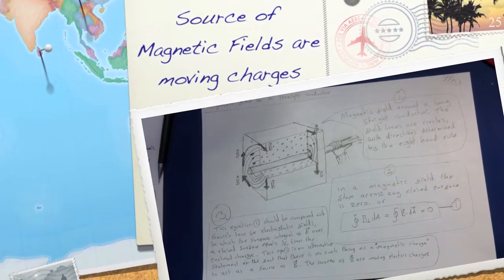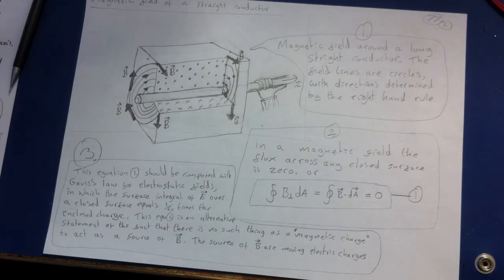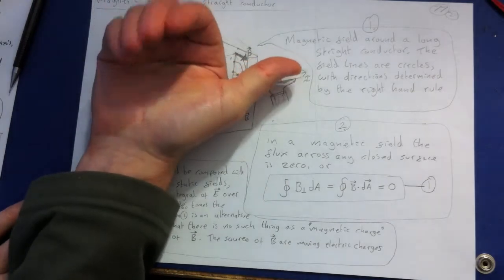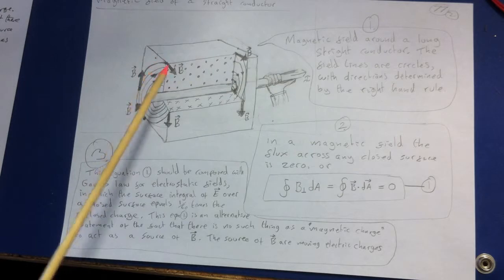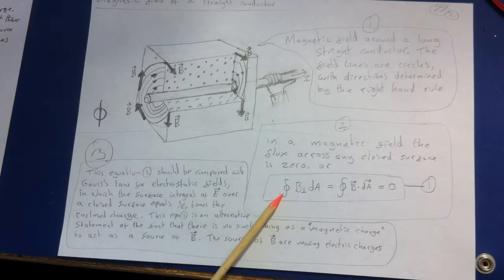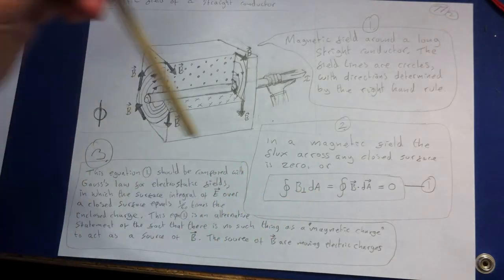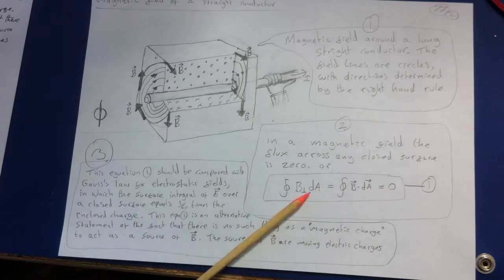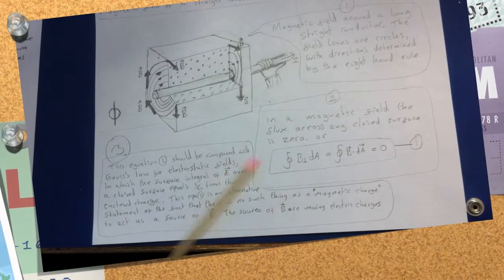Source of Magnetic Fields via moving charges : EM Magnetic fields 16.